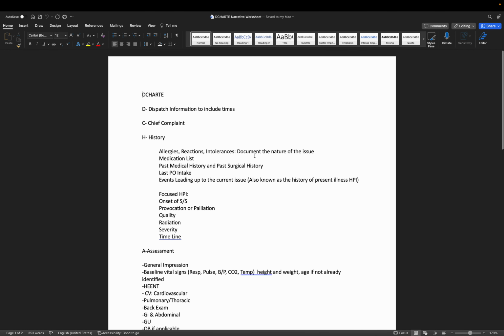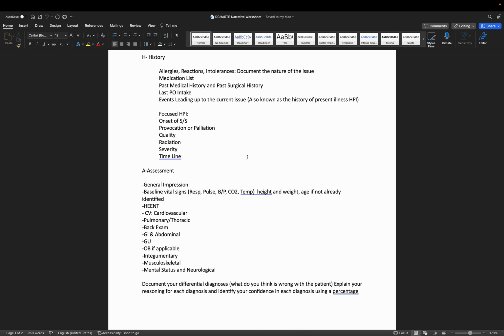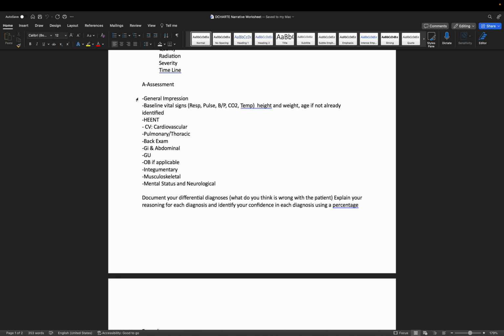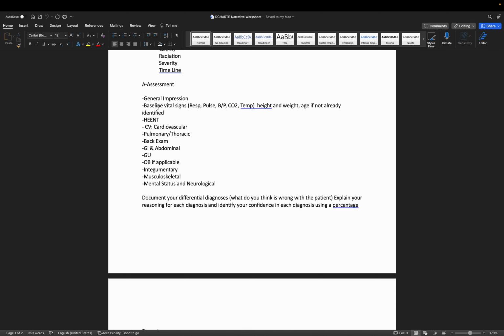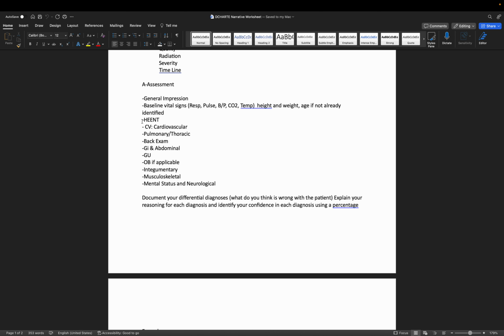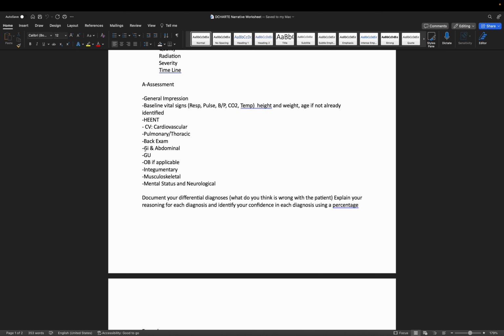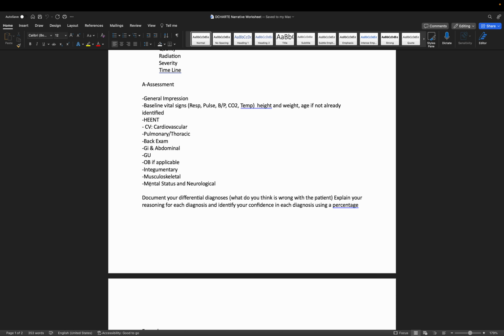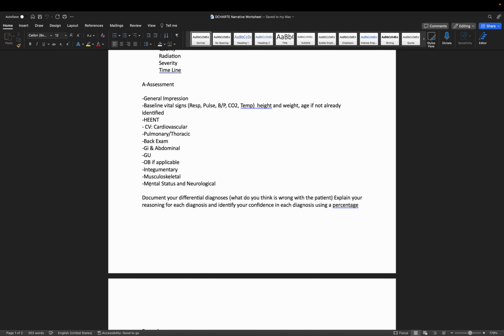Responding to student questions surrounding charting feedback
This is a video for one of my field cohorts that covers the documentation of the physical examination on patients encountered during field and clinical rotations. This video may be of limited use to students who are not part of my paramedic program.